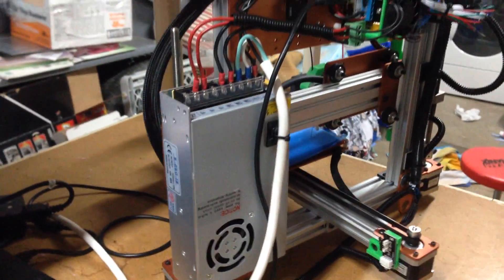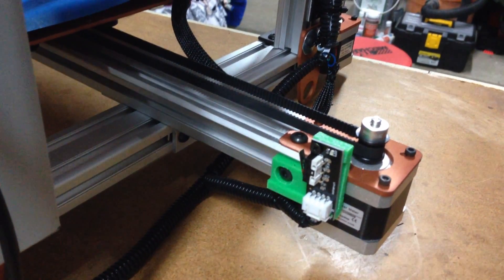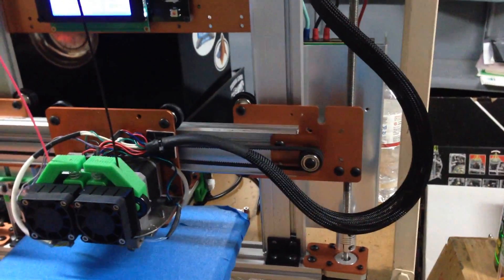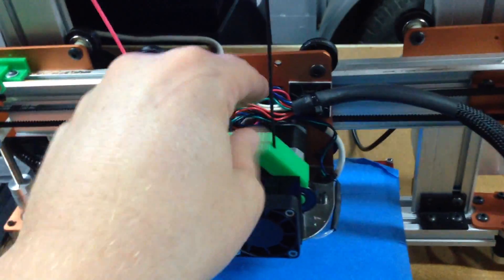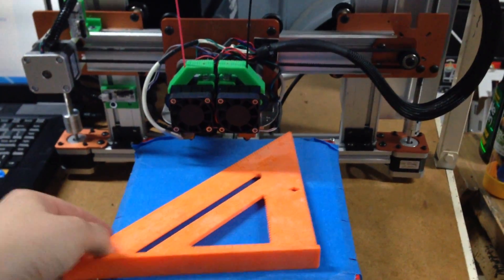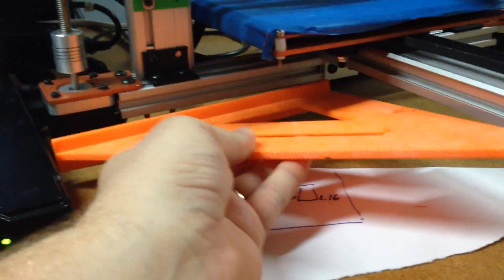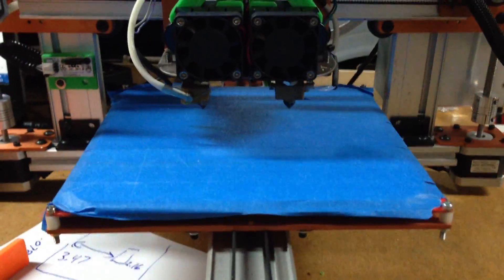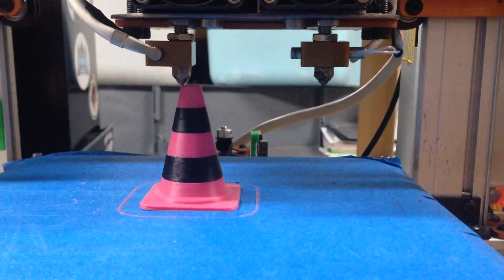Ord Bot Hadron 3D Printer build log with dual extruders and SainSmart electronics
This is an overview of my dual-extruding Ord Bot Hadron 3D printer with SainSmart electronics. The written version with additional details can be found